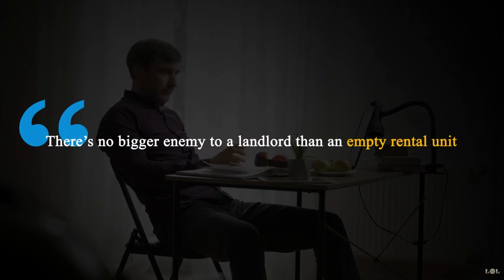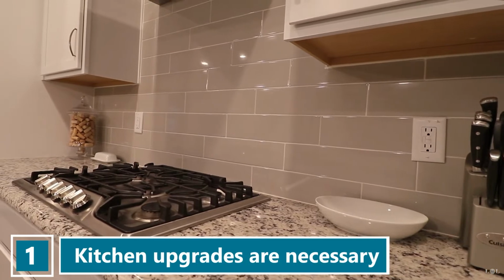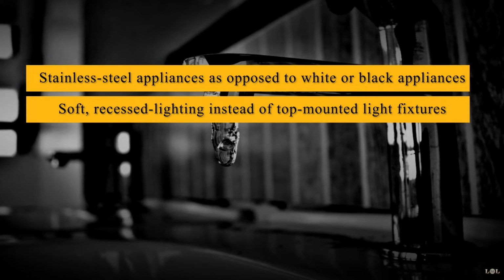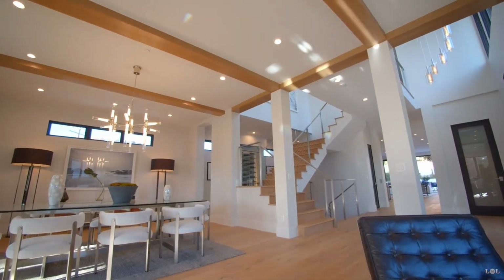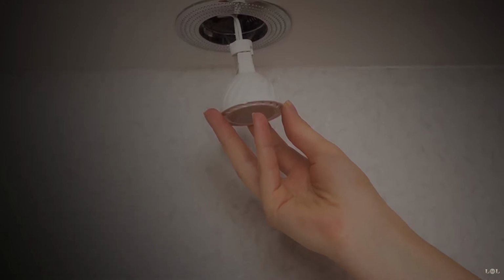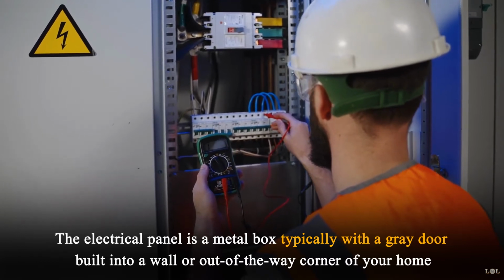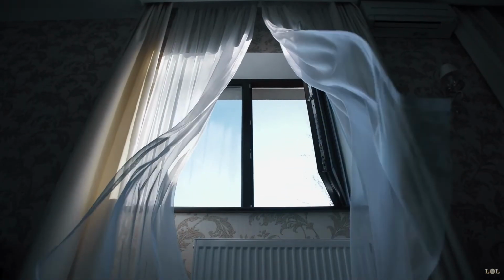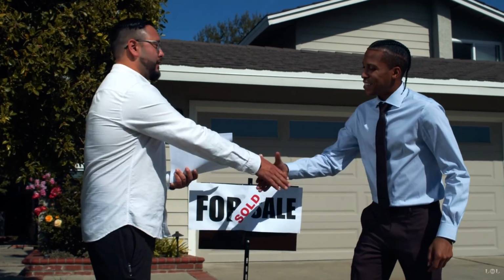10 "Bullet Proof" Rental Property Renovations 2022 [MUST-HAVES]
Rental Property Renovation Tips for Beginners 2022 [DIY Ideas for Landlords]

In this video, we'll share renovation tips and ideas on how to updgrade your investment property as a landlord when buying real estate. Home renovations and repairs can be tough to choose which ones are necessary, especially for a beginner, but investing in rental properties requires rehab and you must remodel at some point in time when you invest and while you renovate, you don't want to make crucial mistakes that will leave you in a financial bind. Enjoy the video!

Check out BiggerPockets for more inspiring real estate content!

• renovation tips for first-home buyers
• renovation tips for new homeowners
• home renovation ideas